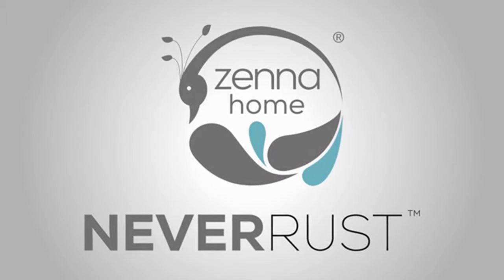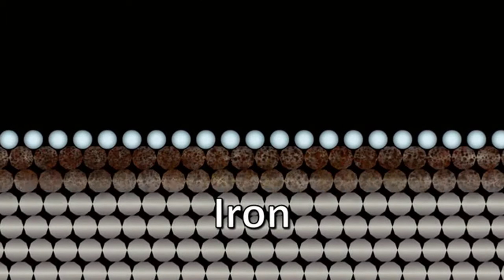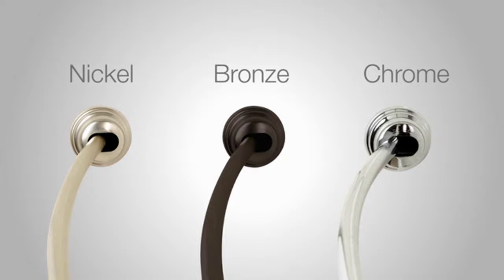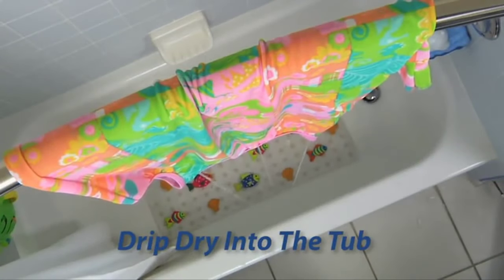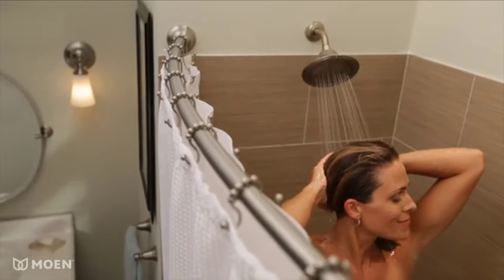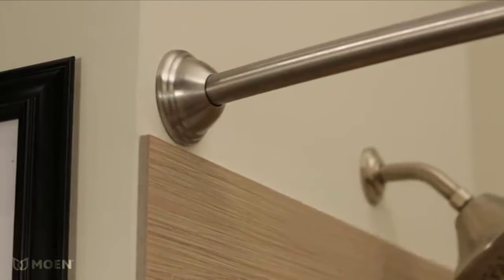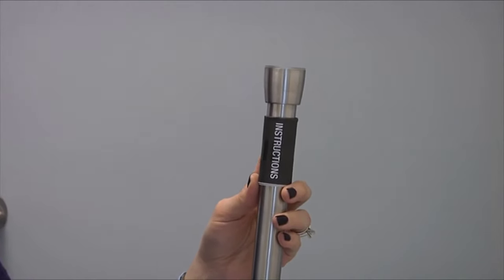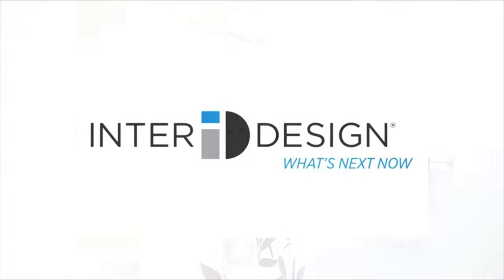Top 5: Best Shower Curtain Rods 2021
➤Best Shower Curtain Rods List

A shower curtain will likewise add character and style to your restroom which makes the venture worth considerably more.

To utilize a shower curtain, you will require a shower curtain rod which may appear to be a basic decision to make.

However, the market offers such a significant number of alternatives that you will before long end up overpowered by every one of the conceivable outcomes that you have.

Fortunately, you can discover practically any sort of rod you can consider so as to compliment the stylistic layout of your washroom.

You will almost certainly locate the best shower curtain rod for your needs and inclinations.